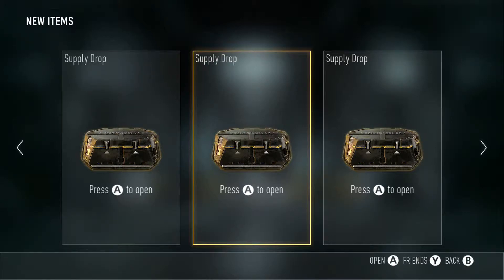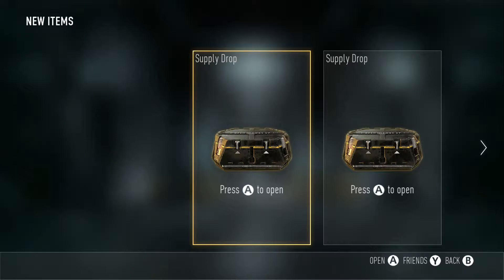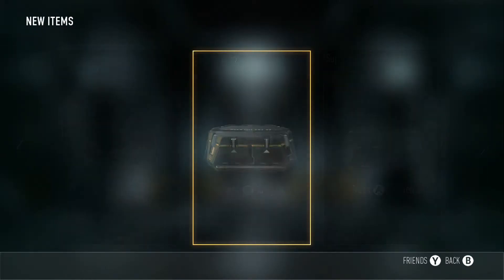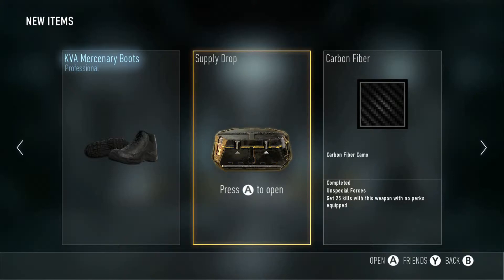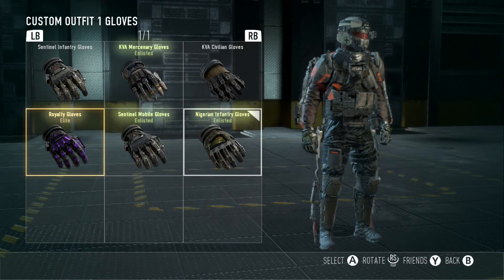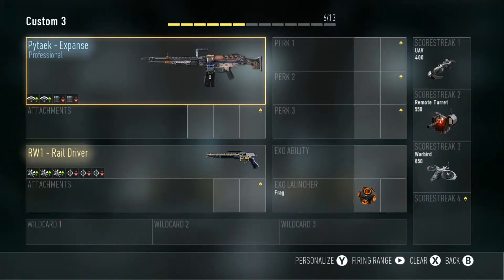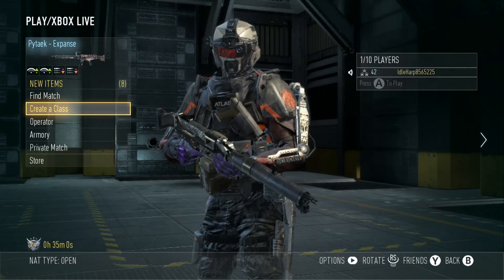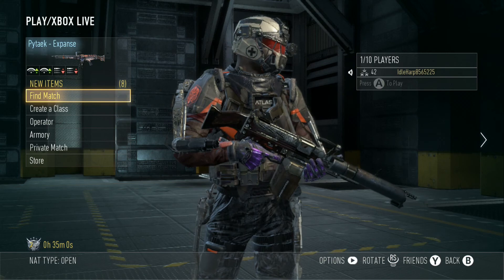Advanced Warfare "ELITE WEAPONS PLEASE " (New Weapons,Fabulous Gloves)